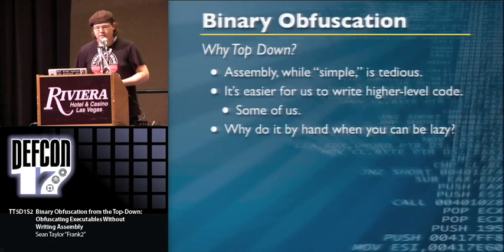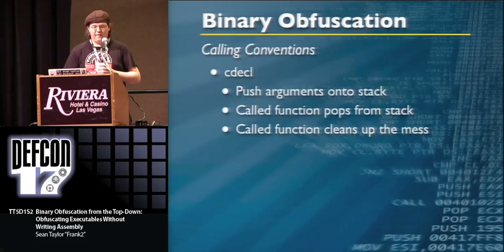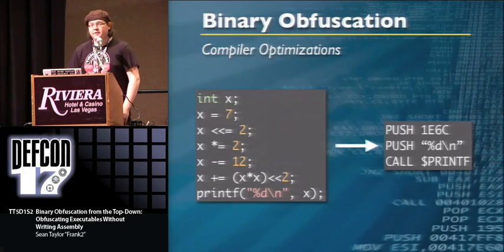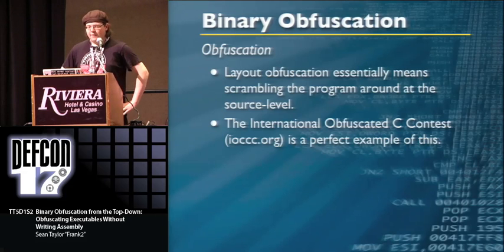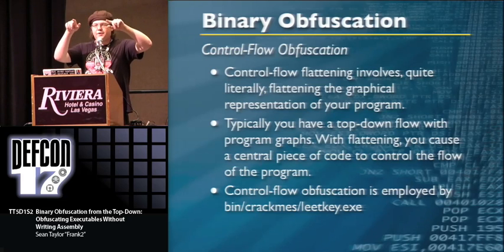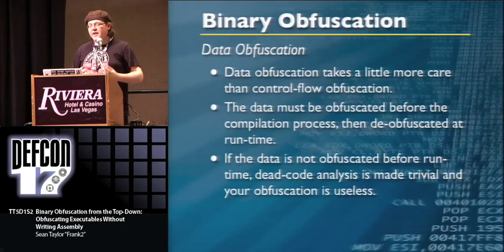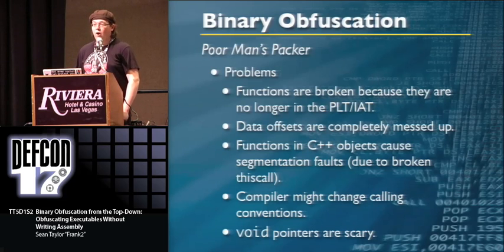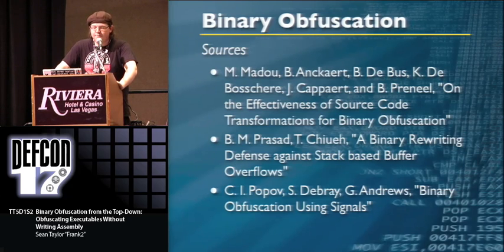DEFCON 17: Binary Obfuscation from the Top-Down: Obfuscating Executables Without Writing Assembly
Speaker: Sean "Frank^2" Taylor Security Engineer, Rapid7

Binary obfuscation is commonly applied in malware and by software vendors in order to frustrate the efforts of reverse engineers to understand the underlying code. A common misconception is one must be a master of assembly in order to properly obfuscate a binary. However, with knowledge of compiler optimizations and certain keywords, one can frustratingly obfuscate their binary simply by writing specifically crafted high-level code. This talk will attempt to teach an array of methods that can be employed to obfuscate a binary as it is compiled rather than afterward. Knowledge of C/C++ is the only prerequisite for this talk.